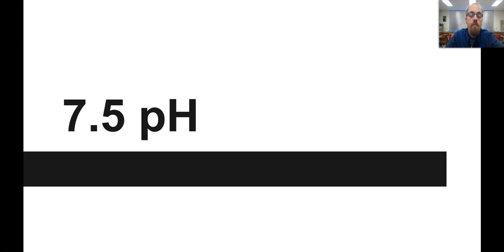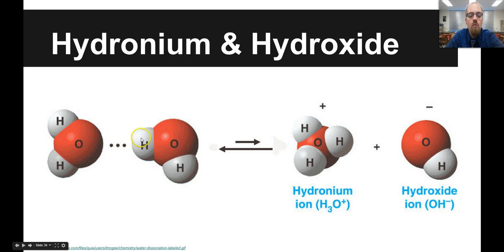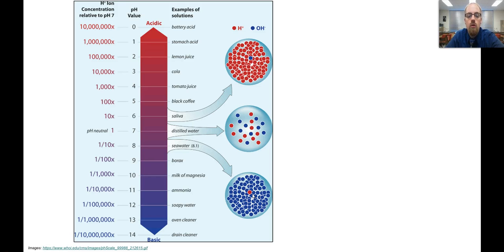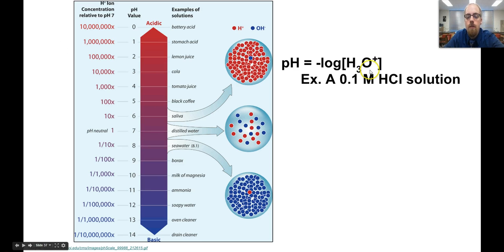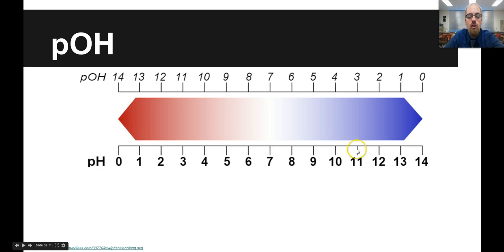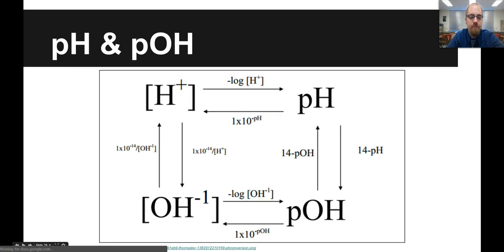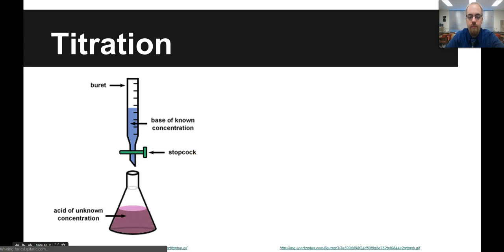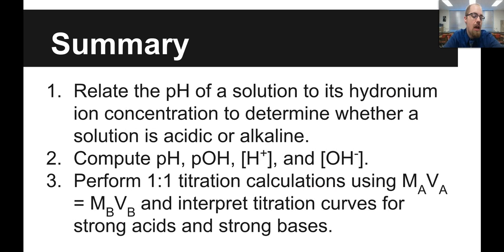7 5 ph